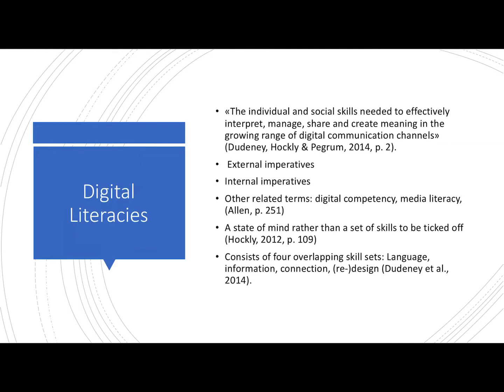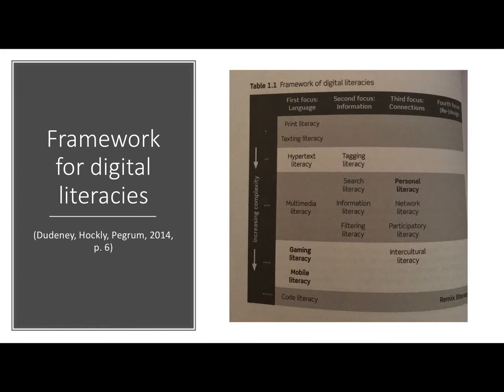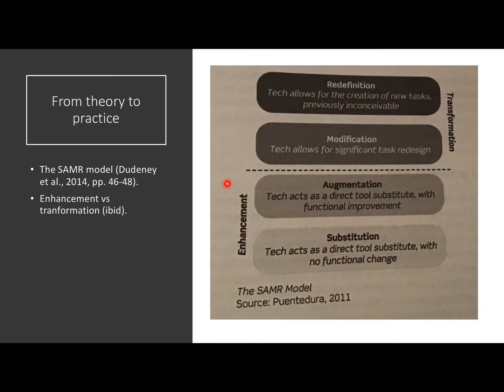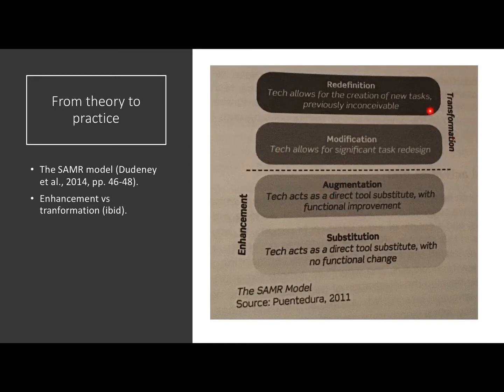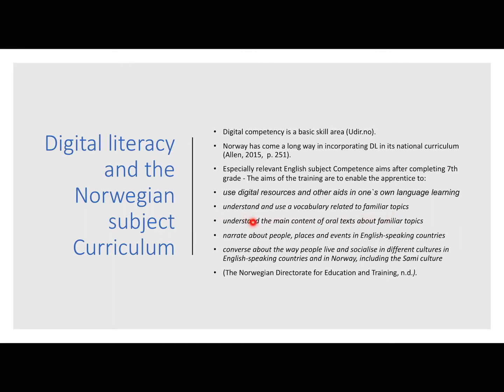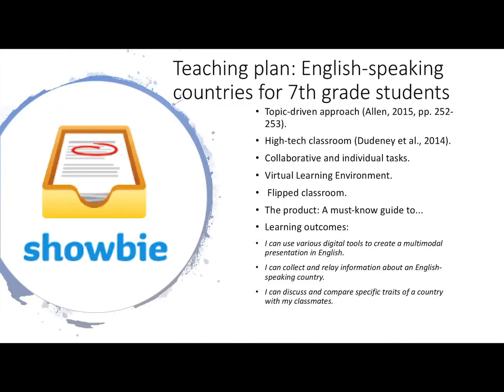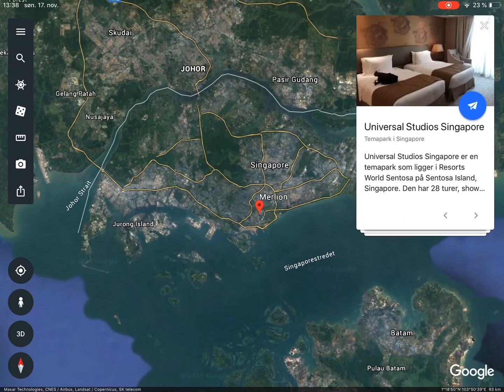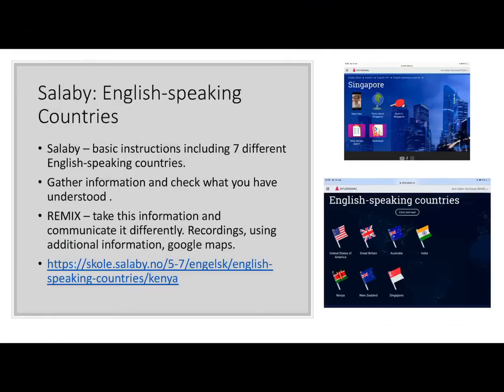E-based Learning in Language Teaching